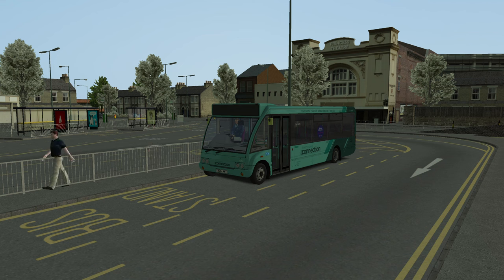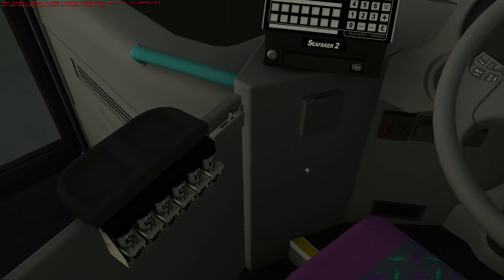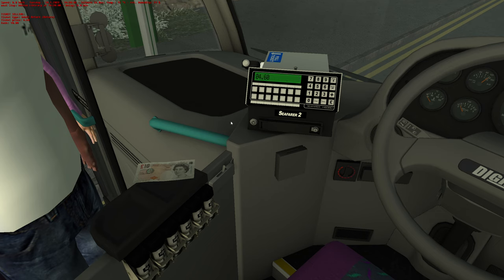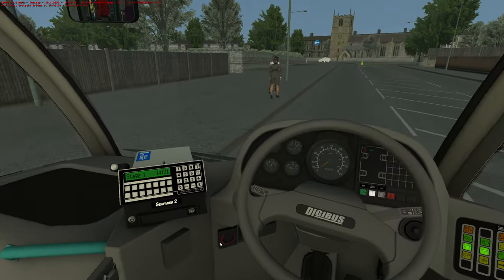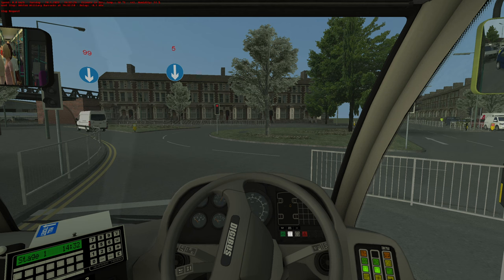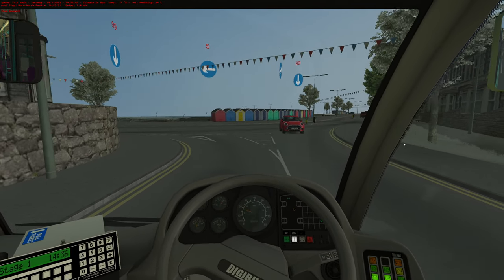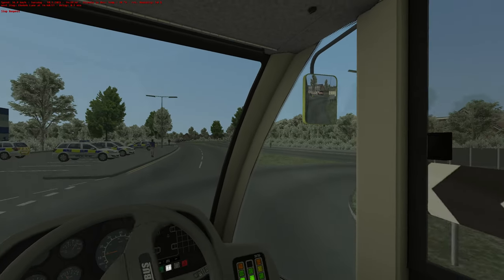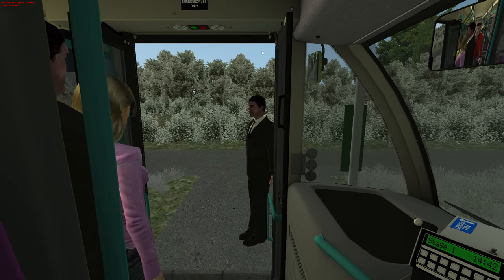OMSI 2 | The Adstow Project | First Looks | Route 5 | Optare Solo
We're back on "The Adstow Project" today, a beta version of a map upcoming from Mr Jack Sargent! The last time we visited Adstow, things were coming along nicely when we took a run on the route 99, a seafront service.

Today however we've got a new route to play with, which utilises the Optare Solo, so because of the shorter bus, we can now get round that tight little turning circle by the railway station. Easier to use a smaller bus, than rework the turning circle!

My PC Specs:
Operating System: Windows 11 Home 64-bit
CPU: 12th Gen Intel Core i9-12900K
RAM: 64gb
Graphics Card: NVIDIA GeForce RTX 3080 Ti
Storage: Lots... Just lots...